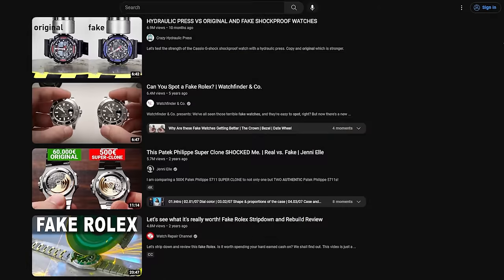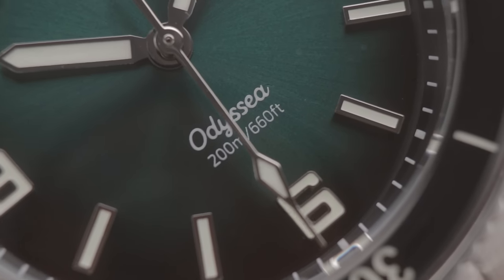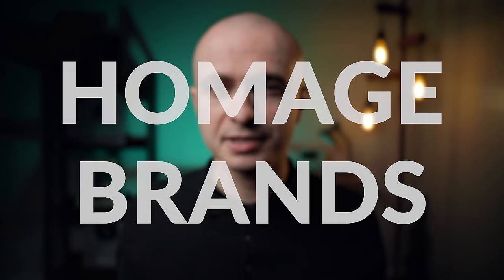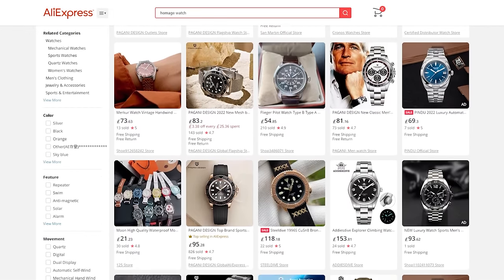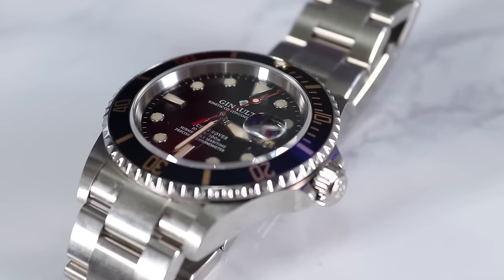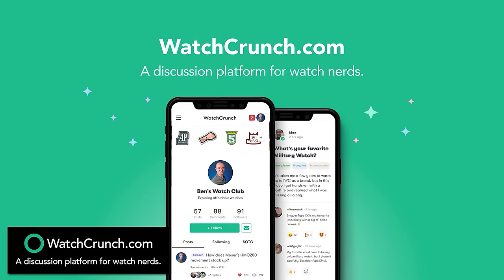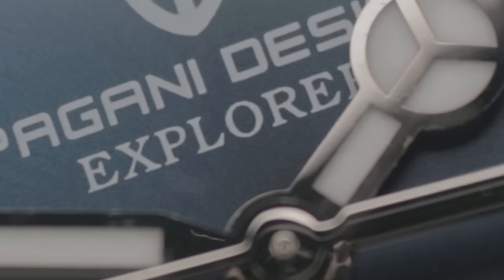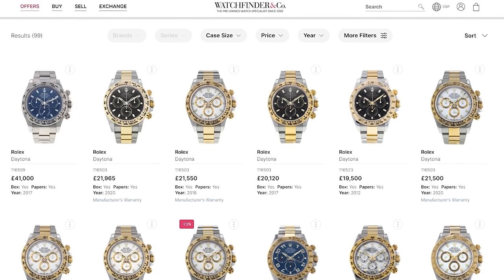Should You Buy A "Homage" Watch?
Come follow me on WatchCrunch.com - a new discussion platform for watch nerds

Are homage watches worth it? In this homage watches explained video, I answer the question "what is a homage watch?" I also compare homage vs fake watches and replicas. Should you buy one instead of a luxury watch like Rolex? Hopefully, this video will help you out.

🎬 Chapters